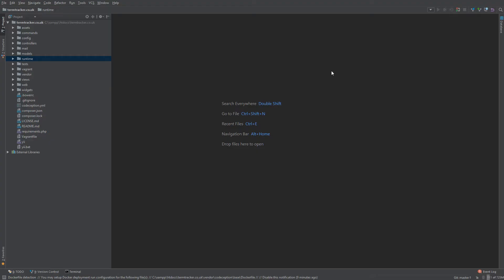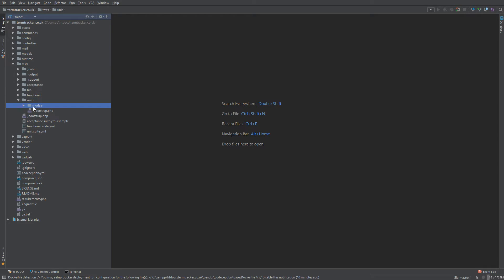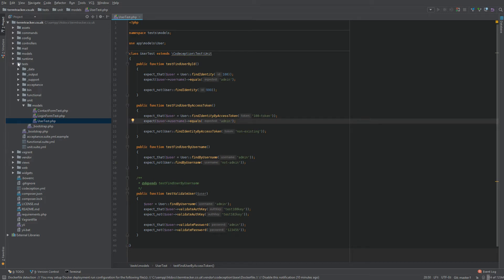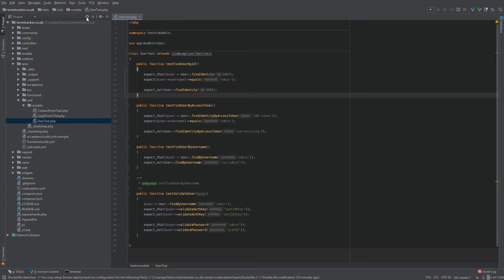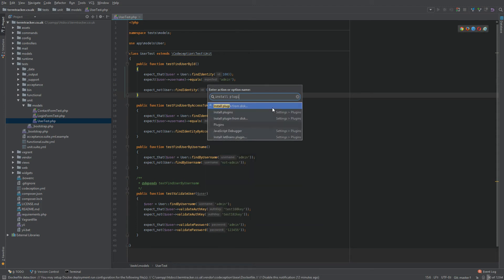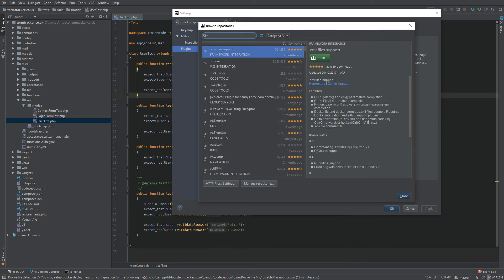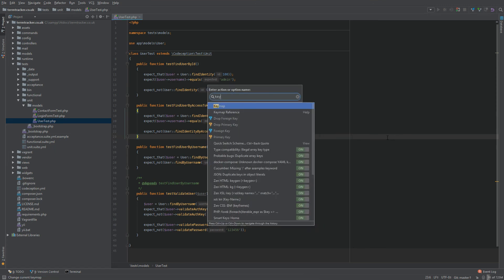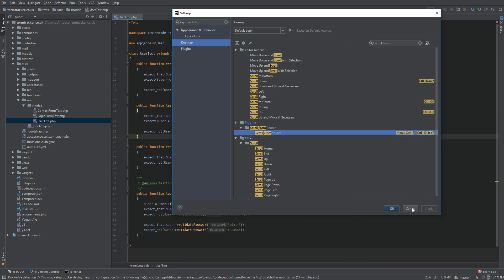2min Quick Tip - Scroll to Source with Keyboard Shortcut PhpStorm Tutorial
Even wish you Scroll to Source had a keyboard shortcut? Now you can have one. If you don't know what Scroll to Source is in PhpStorm, watch the video to find out!